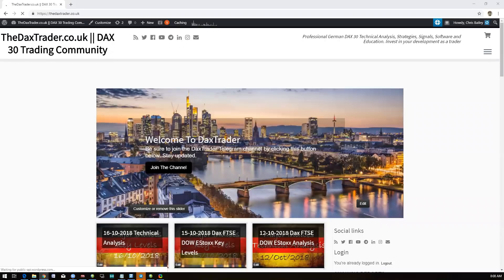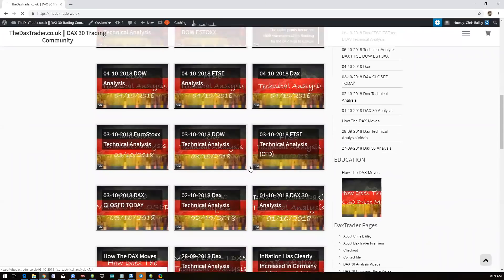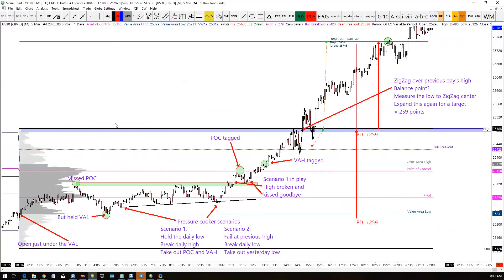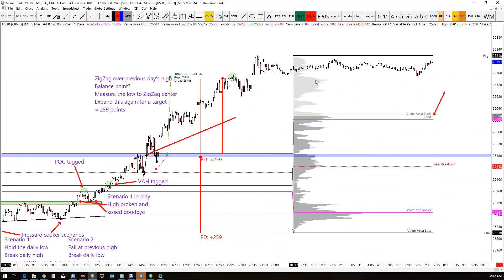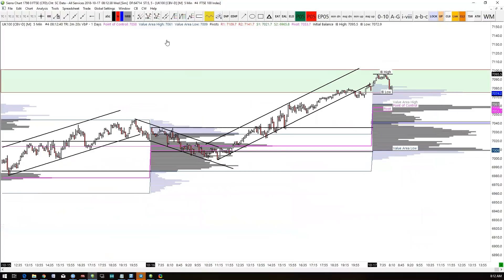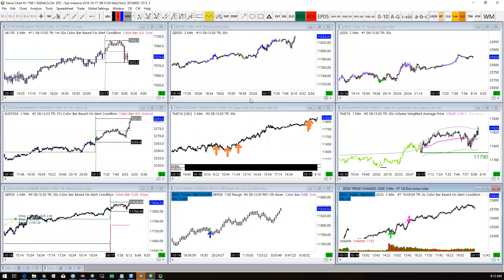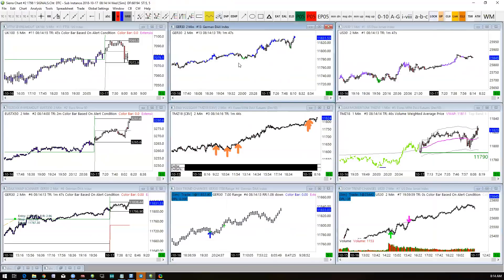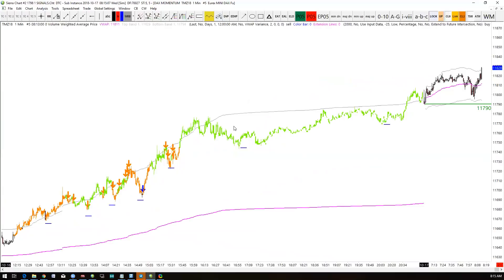17/10/2018 DAX DOW FTSE Technical Analysis